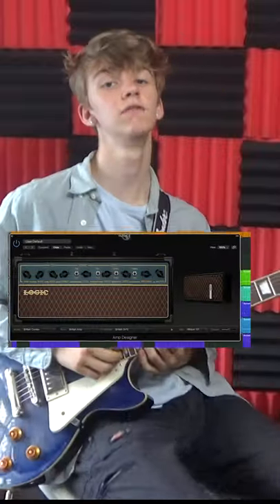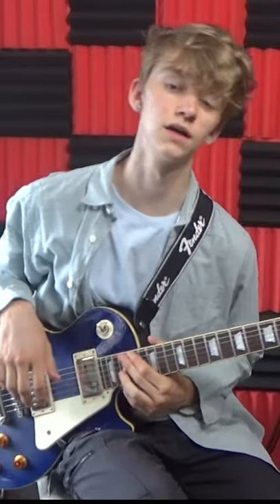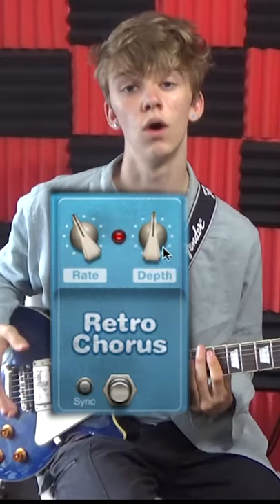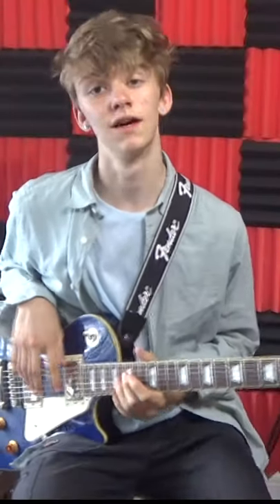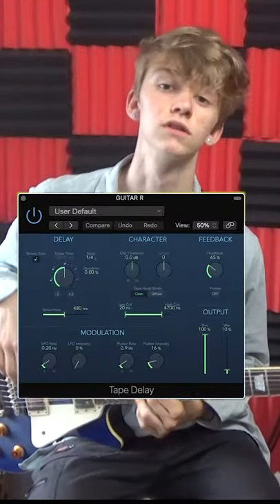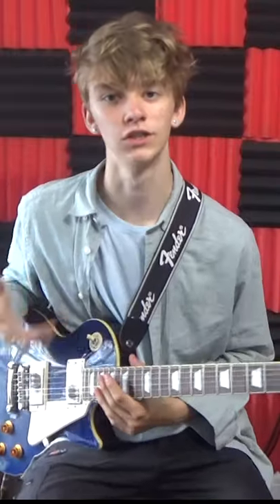learn to play LOFI Guitar (In under a minute)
Watch the full tutorial on my channel - Learn Lofi Guitar in under a minute, from getting great lofi guitar tone to creating lovely Lofi chord progressions

Equipment:

Pedals:

Boss BD-2 Blues Driver (Distortion):

Boss RC-1 Loop Station:

Prophet Digital Delay:

Mic:
AKG D5:

Headphones:
OneOdio wired over ear studio monitors: